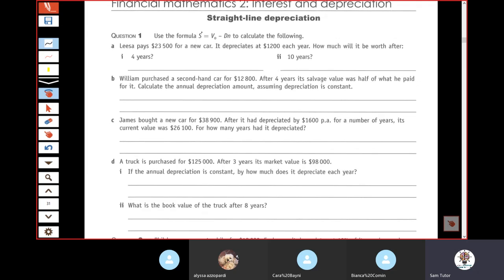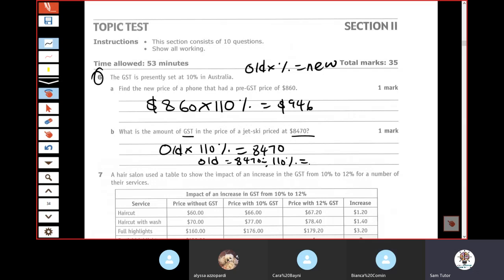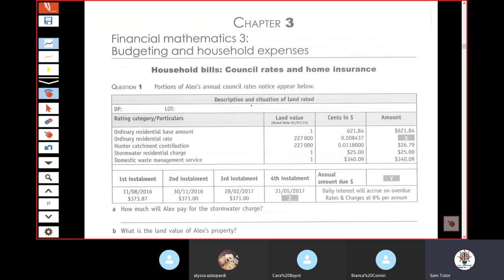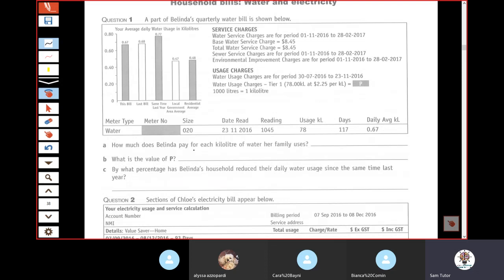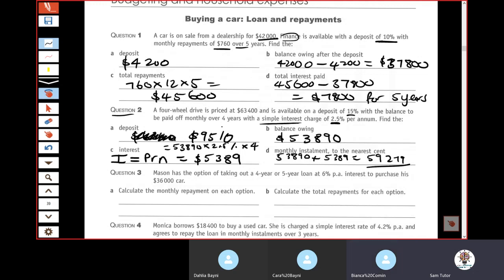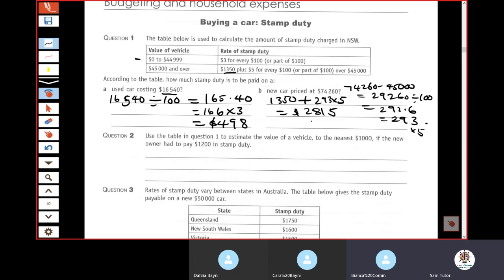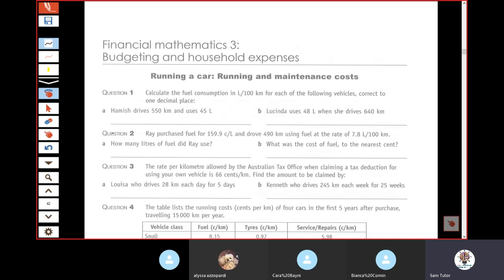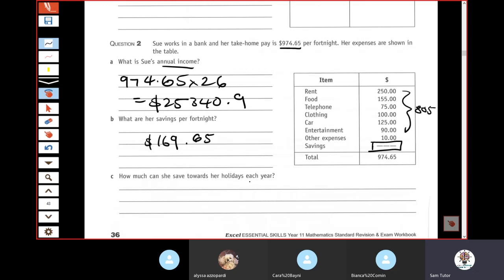Year 12 || Std || Financial Math PART 2